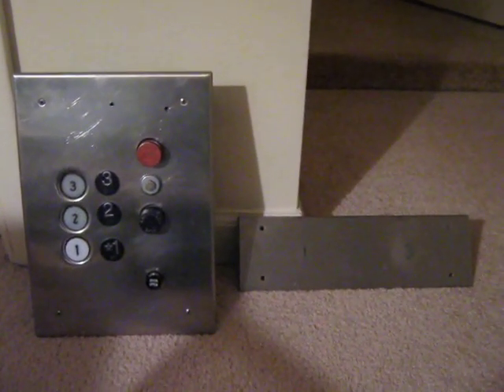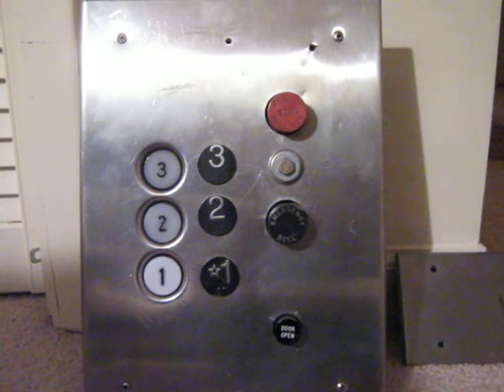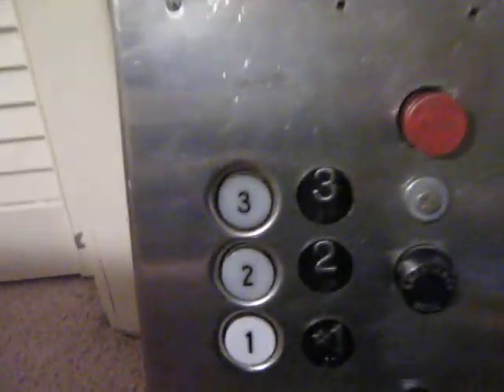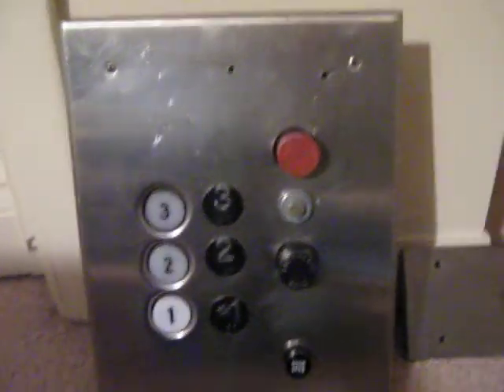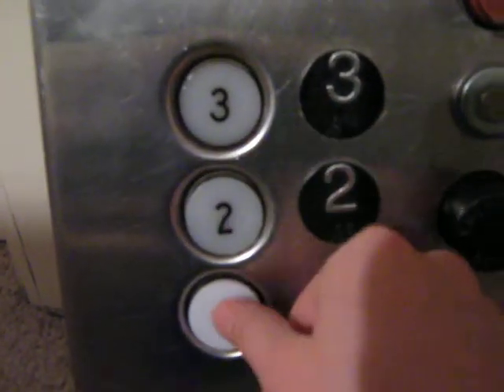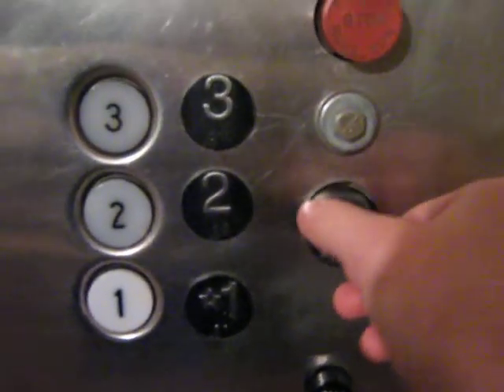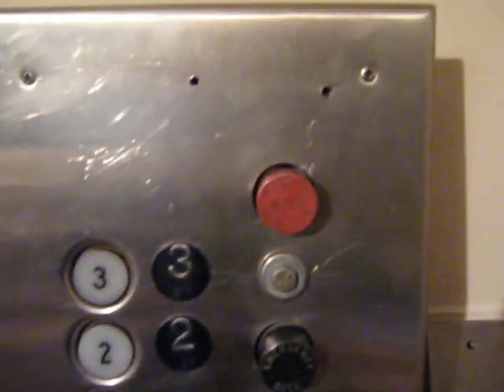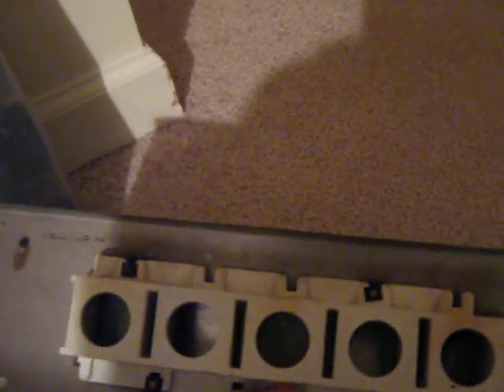My Vintage 1973 Haughton A-Series COP & Floor Indicator - A Preview of My Elevator Parts Collection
Recorded November 2012 on the Canon A470

Enjoy this look at some of my elevator parts! Like I said in the video, these came out of 5500 Main Street in Williamsville, NY when Schindler modernized them in 2012.